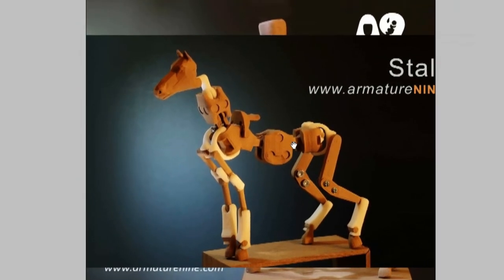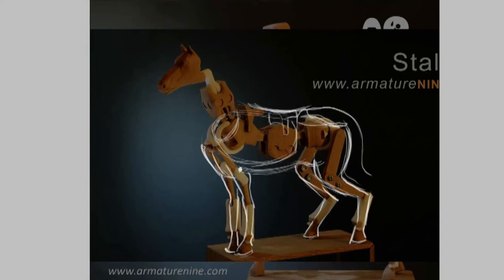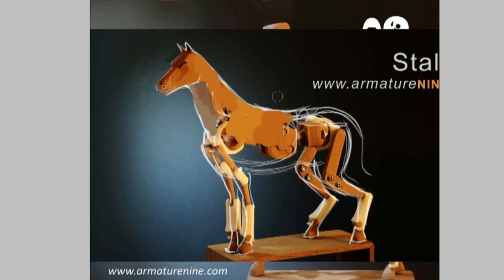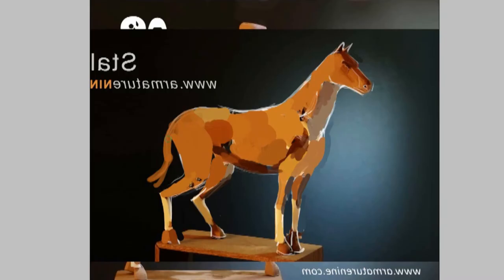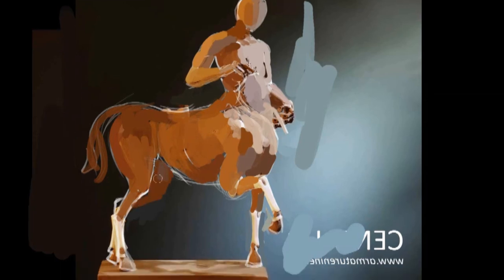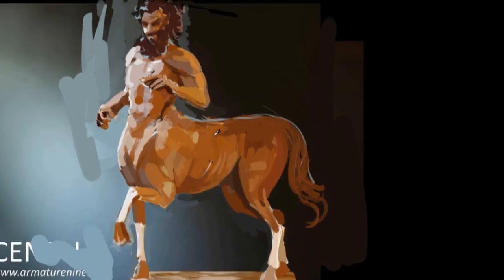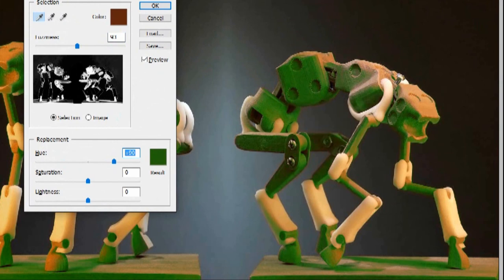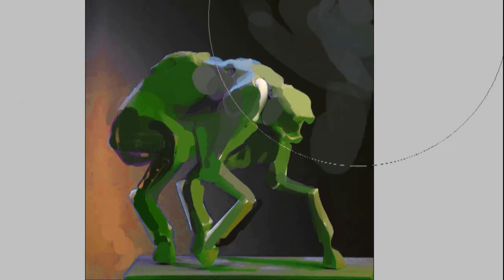A9RIG - Drawing Quadrupeds